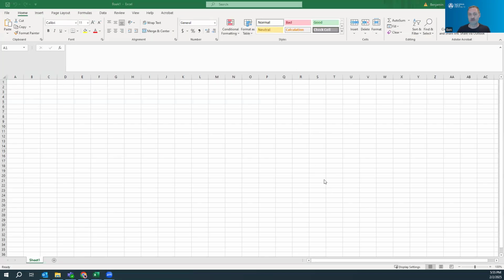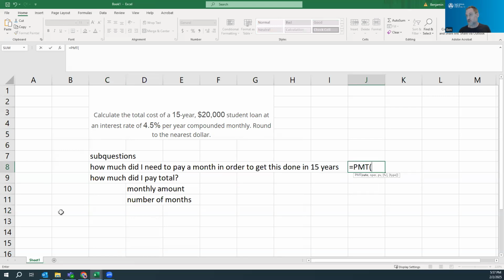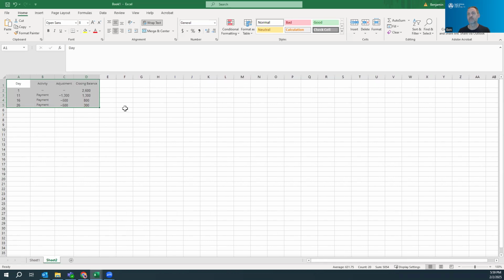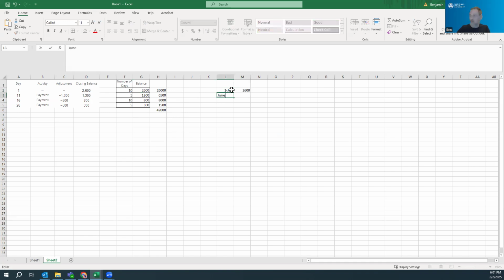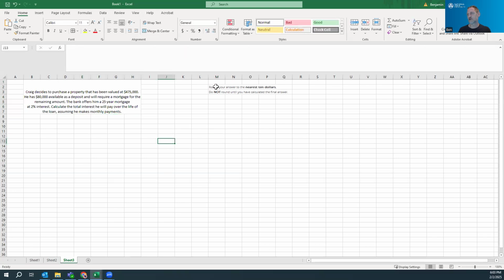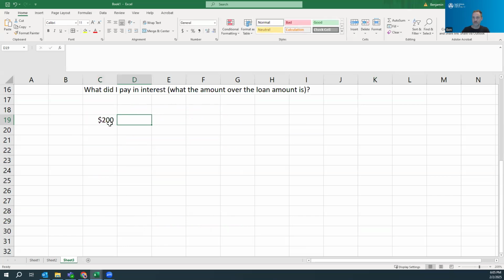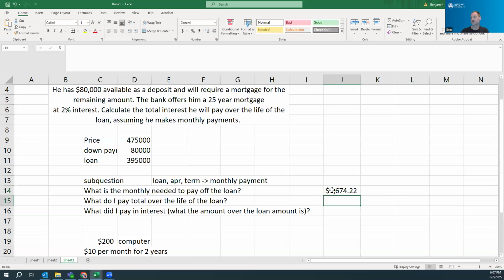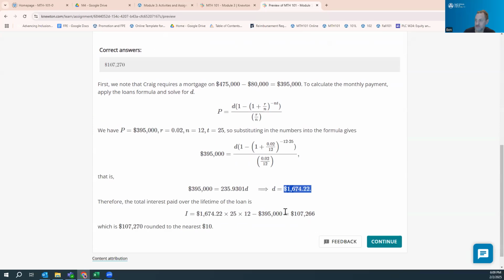Financial Math Problems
In this video we solve a few problems involving debt and one looking at average daily balance. The focus is on problem solving (using sub-questions to guide our work) and excel as a tool to do calculations and organize our thinking.